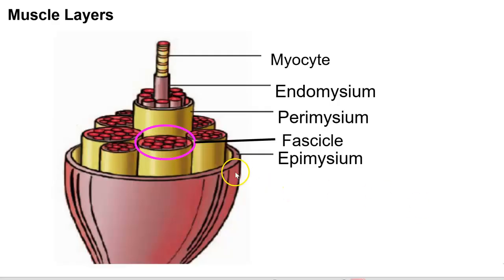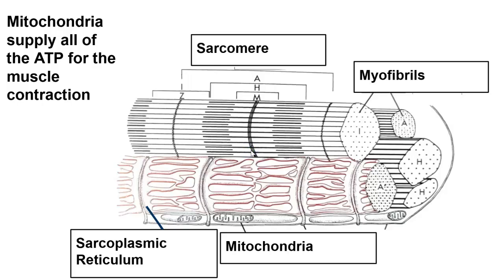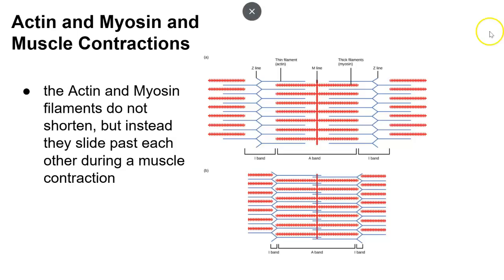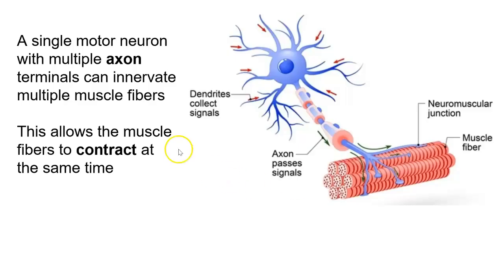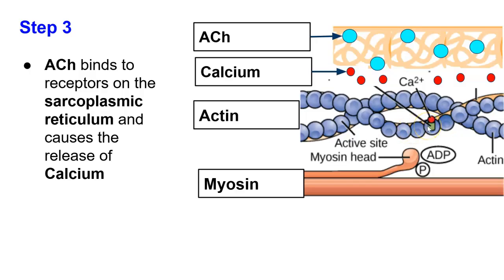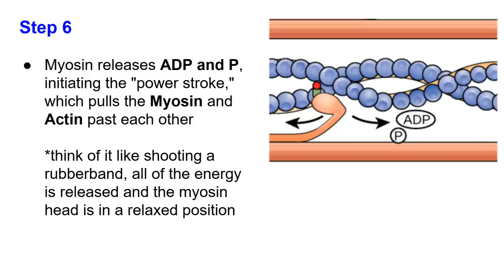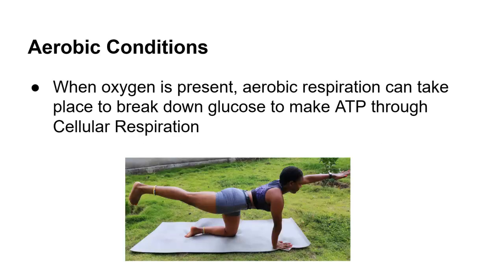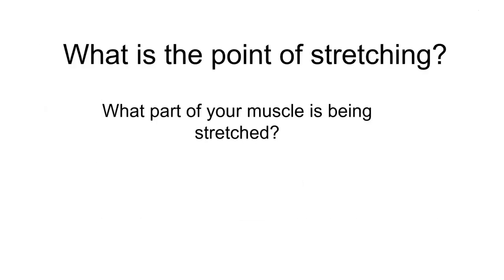Sliding Filament Theory